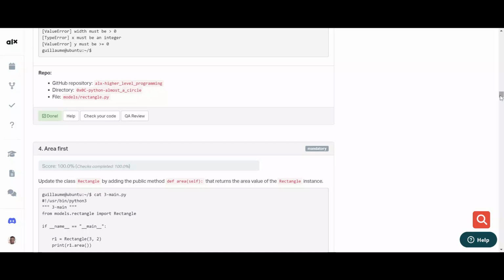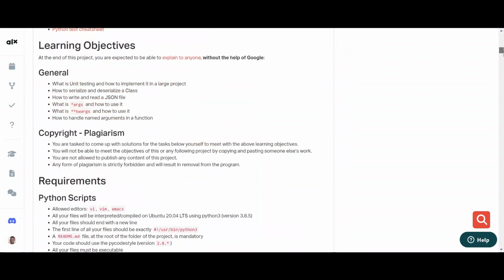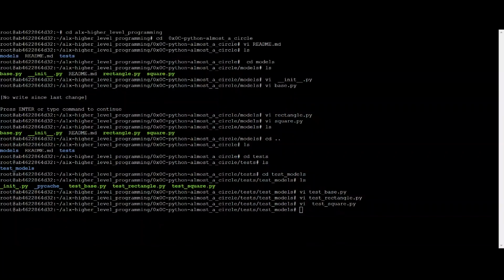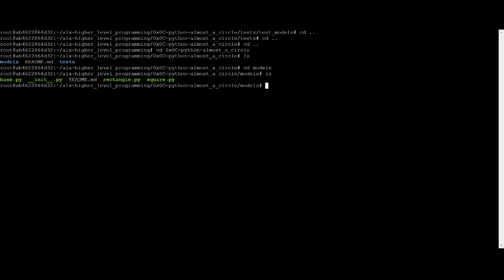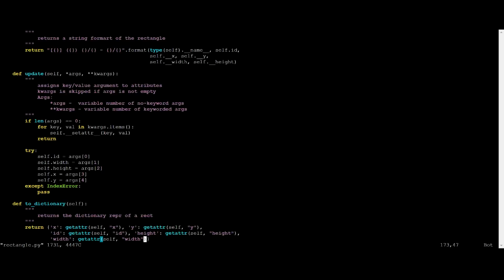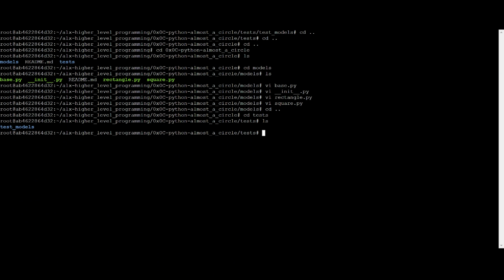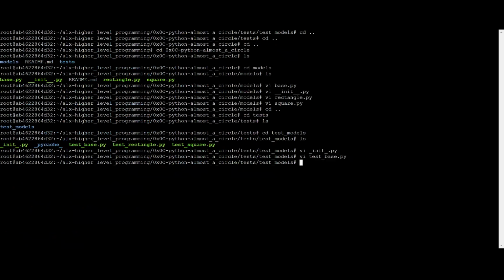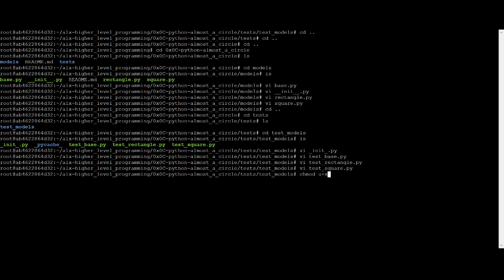0x0C. Python - Almost a circle 100% | COMPLETE| SOLVED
0x0C. Python - Almost a circle is a project in the ALX software engineering program. This video contains the complete task solution and tutorial to the 0x0C. Python - Almost a circle

This video will take you through a step by step process to doing and successfully completing the 0x0C. Python - Almost a circle project from creating the working directory to solving of all the mandatory tasks